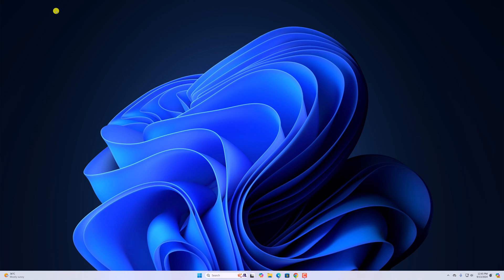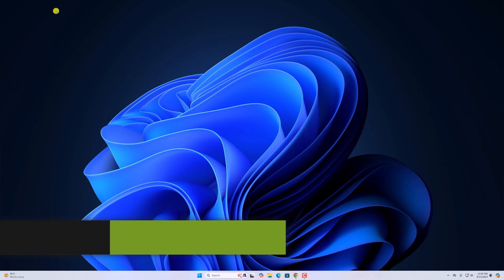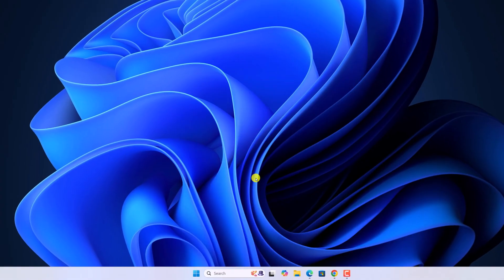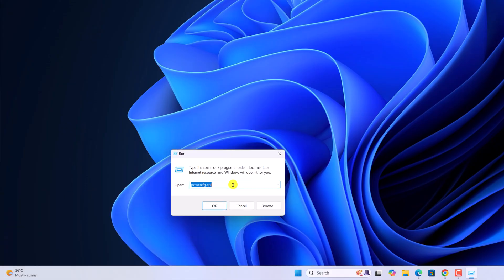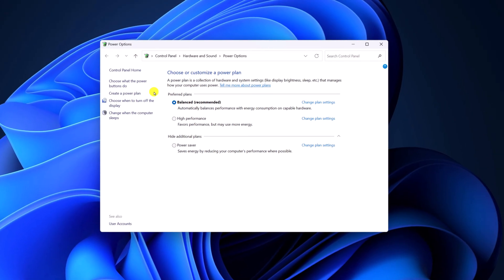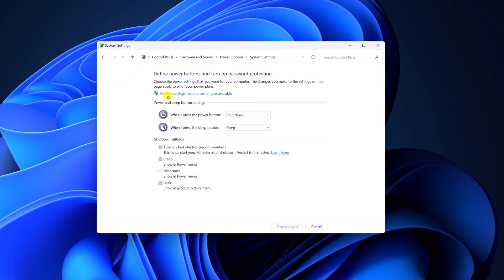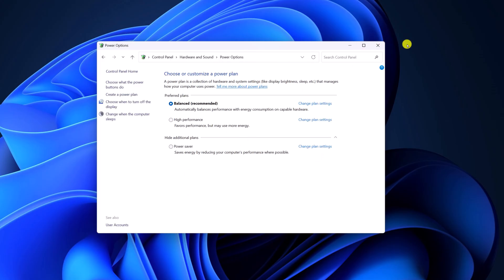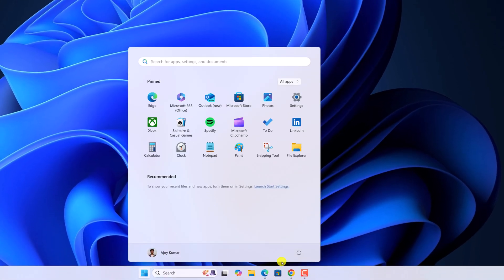How to Fix Windows 11 PC Not Shutting Down Issues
In this video, we are going to learn how to fix Windows 11 PC not shutting down issues. If your PC is experiencing delays or fails to shut down properly when you try to shut it down, you can make these changes to your system to fix the problem.